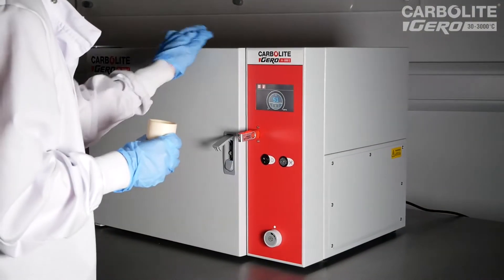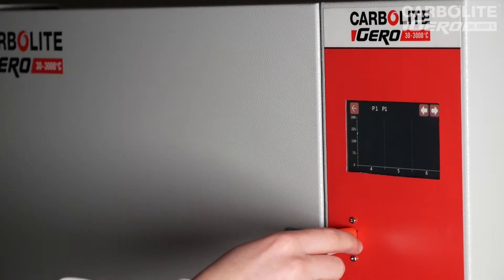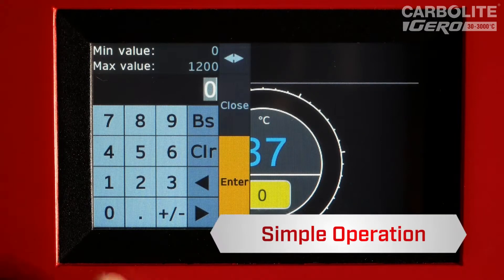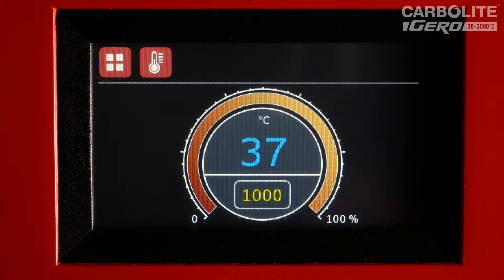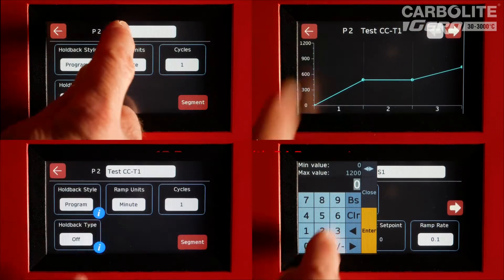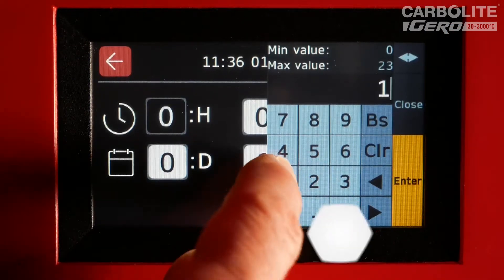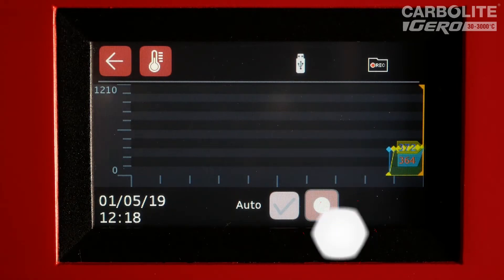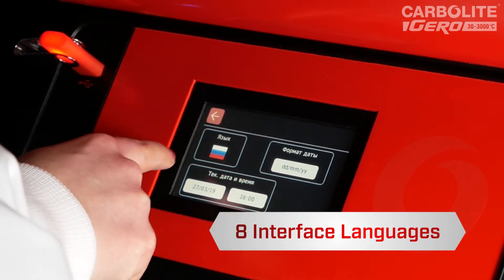CC-T1 Touchscreen Temperature Controller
New for 2019, the Carbolite Gero CC-T1 touchscreen controller. Reinventing user interaction with your furnace or oven.
With 10 available program slots, each with 24 configurable segments.
Data logging to USB in .csv file format.